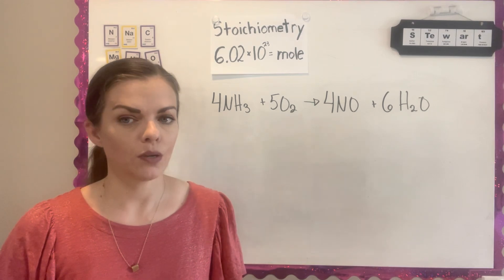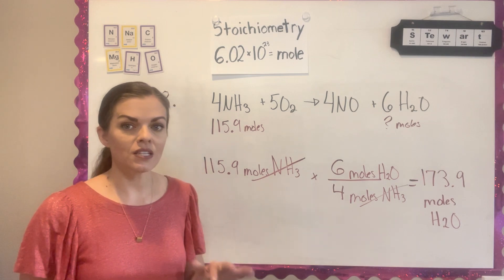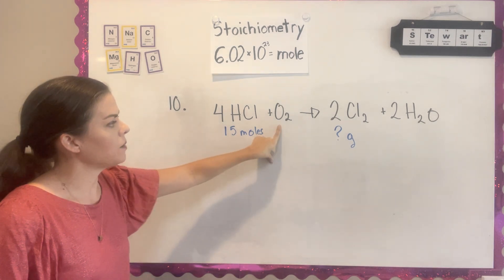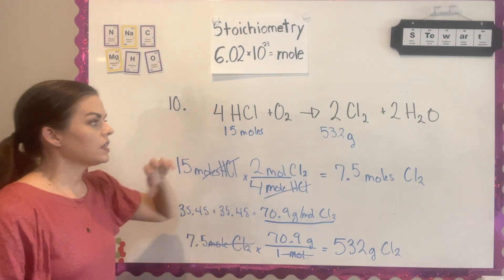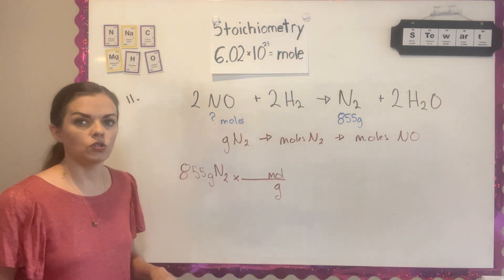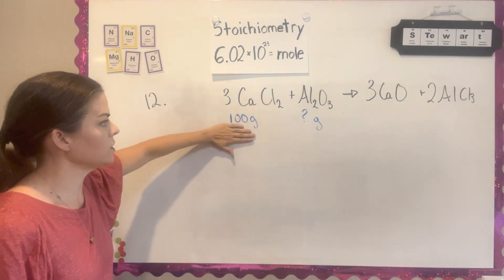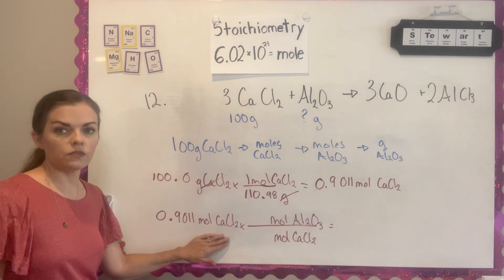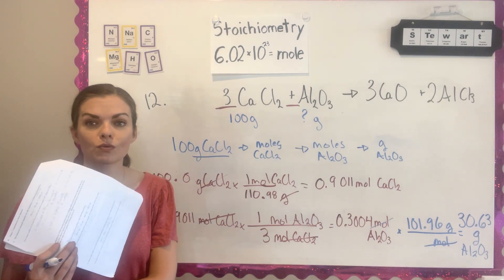Chap 7: Stoichiometry Comprehension Check #8-12 from Discovering Design with Chemistry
Chapter 7: Stoichiometry from Berean Builder's  Discovering Design with Chemistry By Dr. Jay Wile. Comprehension Check Questions #8-12 Topics include mole concept, Avogadro' number, mole to mole ratios, basic stoichiometry, and molar mass.

0:15 Question 8
1:53 Question 9
3:07 Question 10
5:47 Question 11
8:41 Question 12